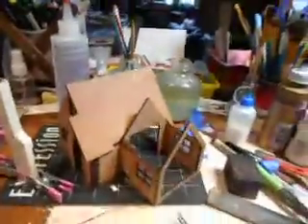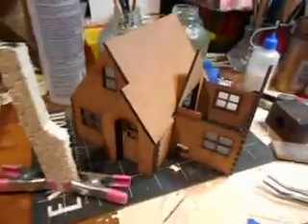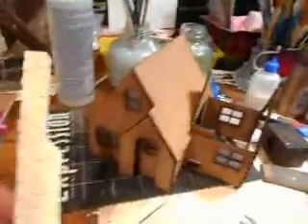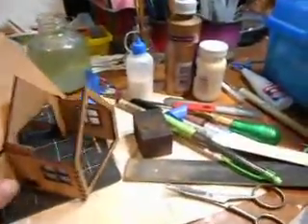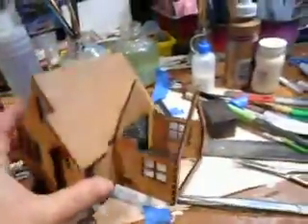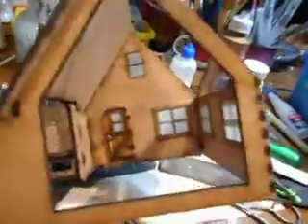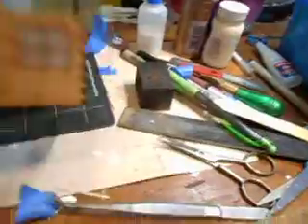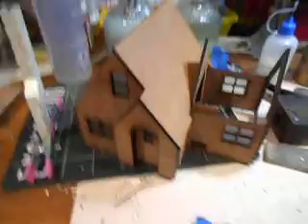I love tiny houses!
This is just a short video about the first of a set of tiny wooden houses I am assembling.  The houses are from Dwelling In History who can be found on Etsy and are available as fully built houses.   Update: Kits available soon!!!  I'm sorry for all the wiggling and moving around!  I was holding the camera in my hand and I never do that very well. . .